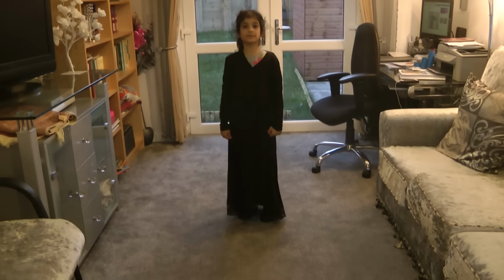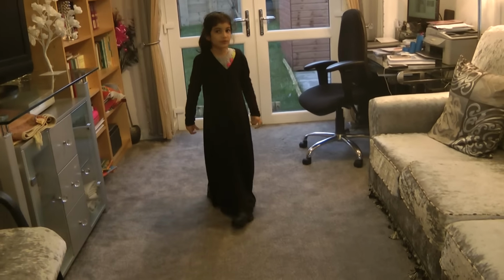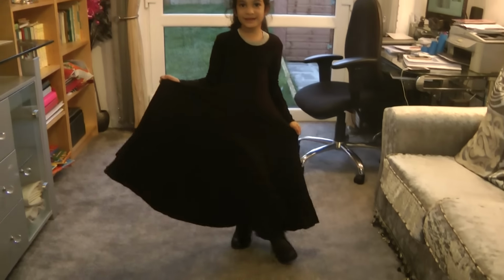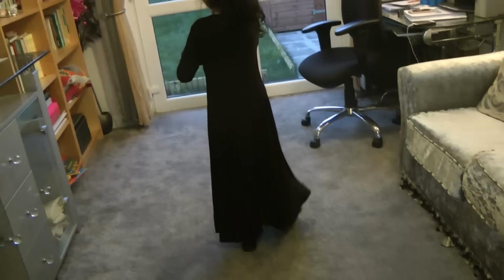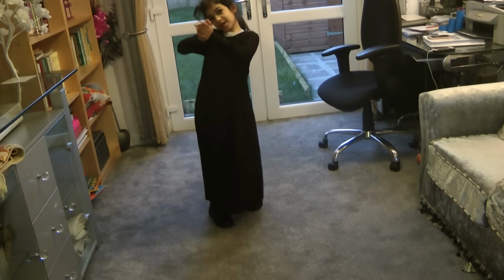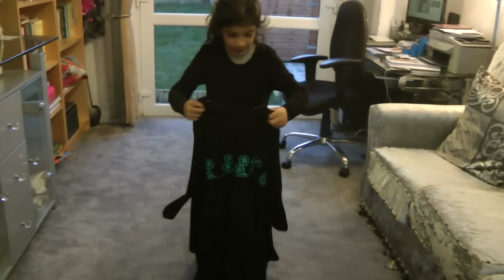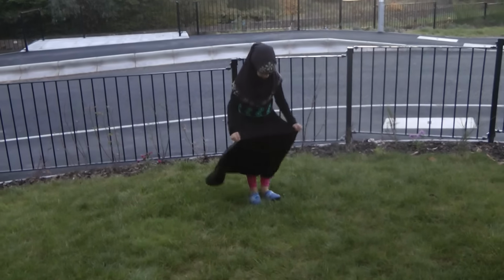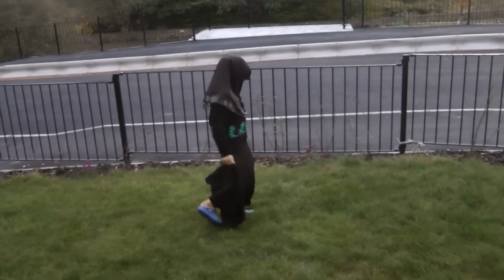revamped abbayas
innaya is my little star for whom i have designed and sewn sinnce she was born in 2010. i have shared these designs with my viewers so you too can create some of the wonderful frocks and dresses for your stars too. for more ideas click on the link below